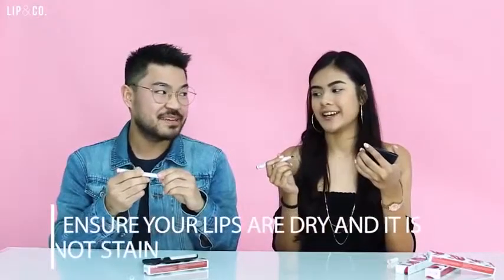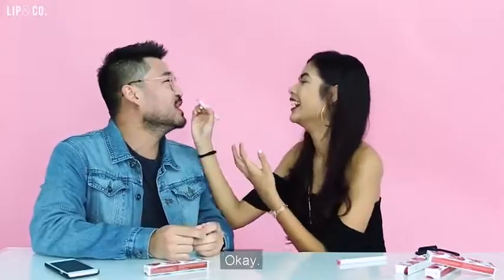Lip Tint challenge gone wrong!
The panelist were thought it was just a normal lipstick  v.s food challenge but we surprised them with WORMS! So who won? Hehehehehe